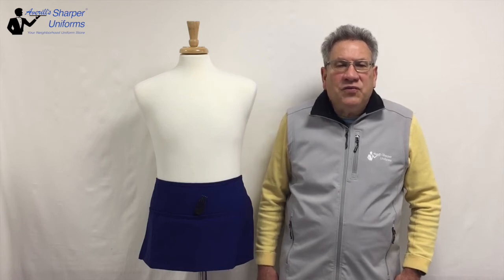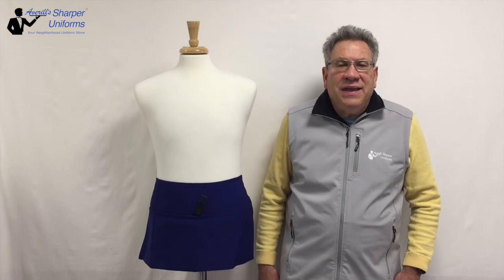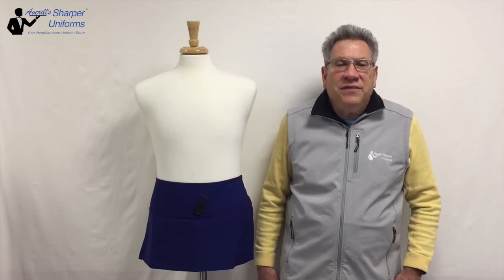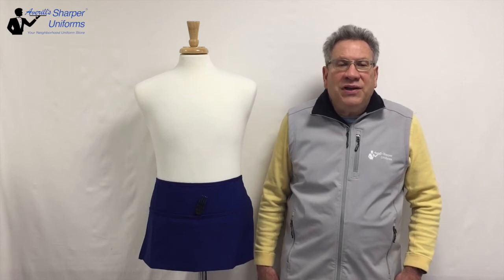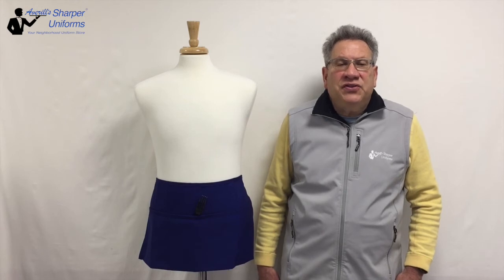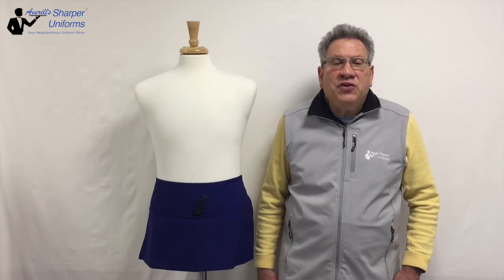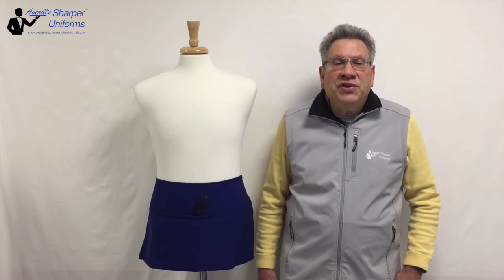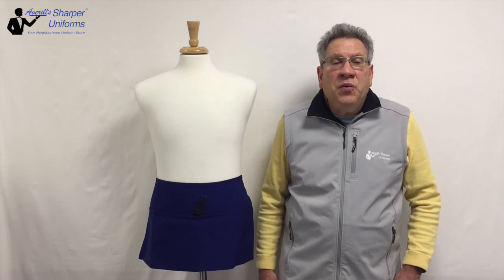Unisex Restaurant Server Waist Apron – Uniform Review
Sharper Uniforms waist aprons for servers are an affordable way to add protection, function and style to restaurant uniforms. A waist apron covers the torso to shield one’s main uniform for food and drink spills while helping your staff stay organized during hectic shifts.

Our server waist aprons are made in the U.S. from premium cotton and polyester twill. These strong materials and a soil-release finish provide a safeguard from spills while being easy to care for. Most waist aprons have pockets to hold pens, receipts, notepads and other supplies. The shorter design allows full freedom of movement for staff.

We offer waitstaff aprons with square or rounded edges in solid colors and patterns to match your restaurant’s atmosphere. They’re also excellent aprons for casino dealers to make a good first impression.